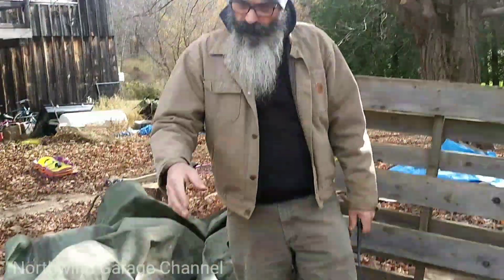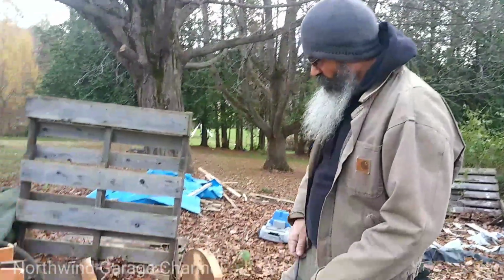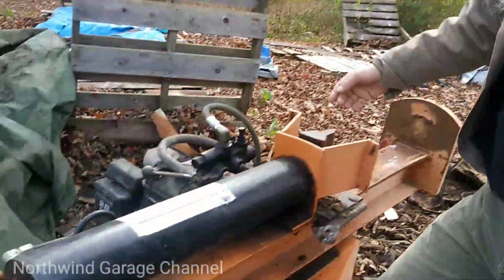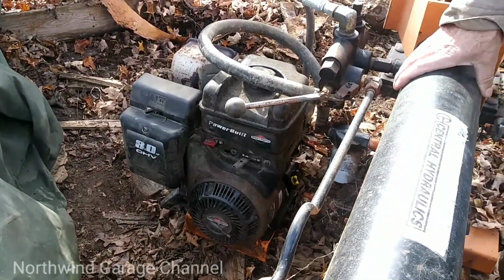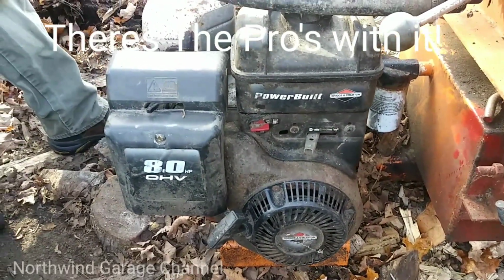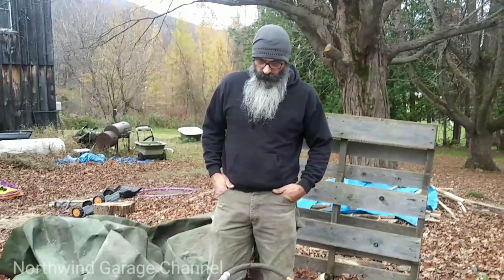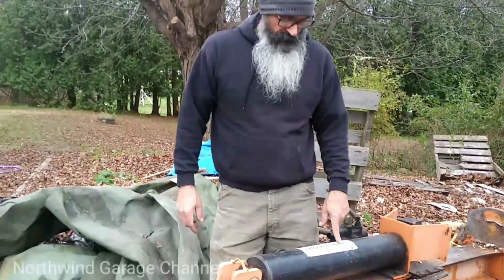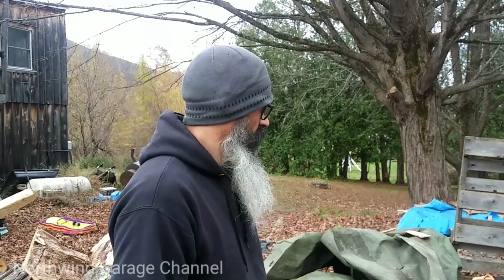Harbor Freight Wood Splitter Review Owned For Over 15 years!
Review of my Harbor Freight Wood Splitter
Owned For over 15 years! The good the bad and the ugly!! Northwind Garage Channel